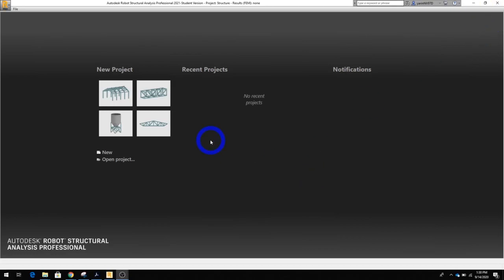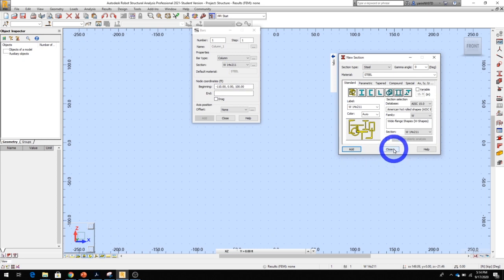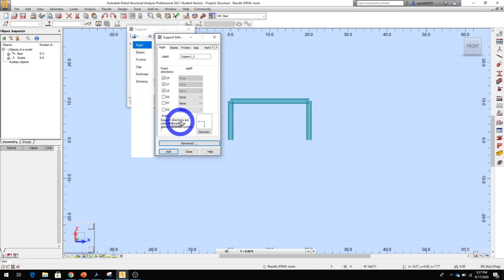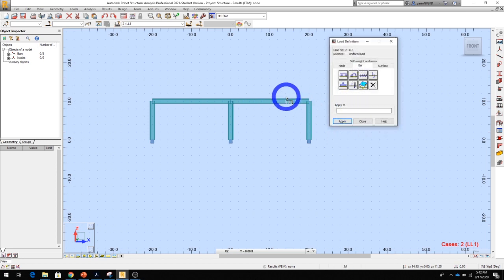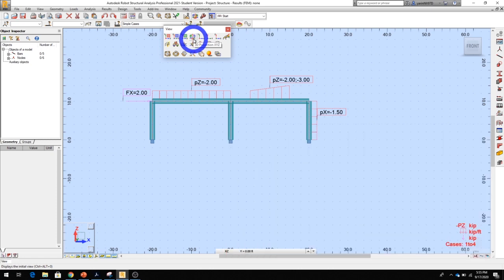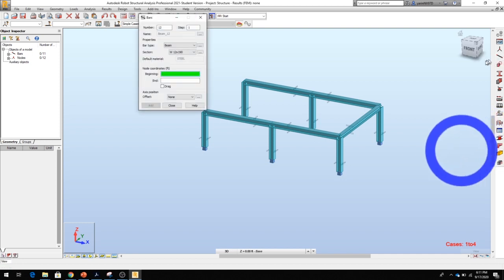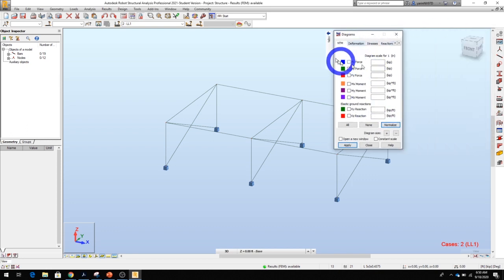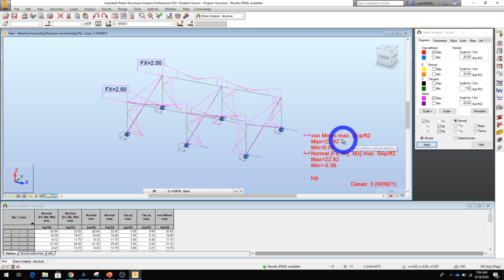Autodesk Robot 2021 Tutorial 3D Frame Structure